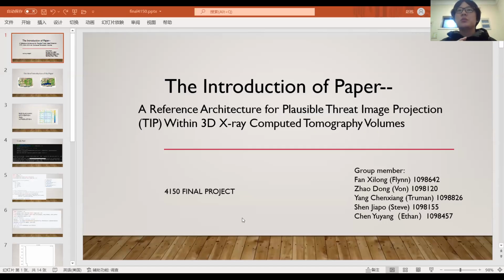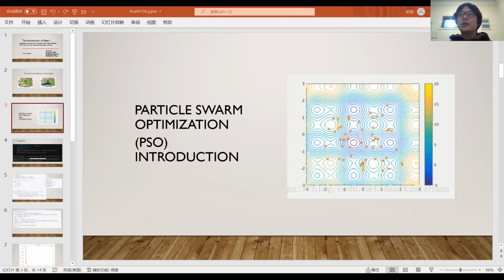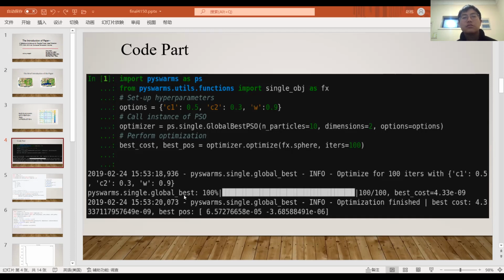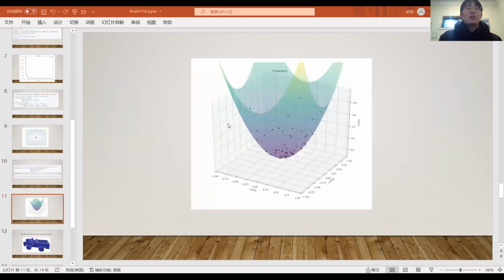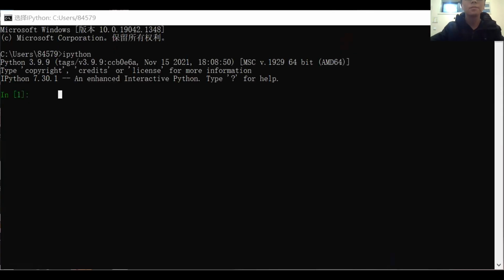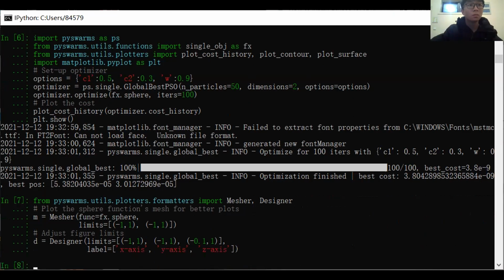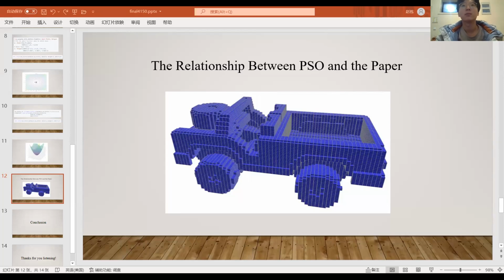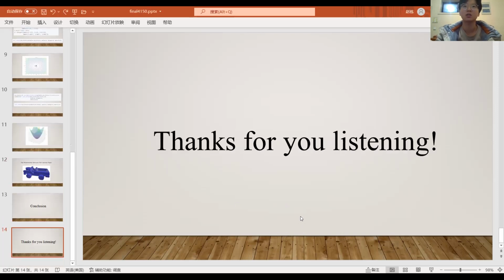CPS4150 project /Sujatha krishnamoorthy 2021